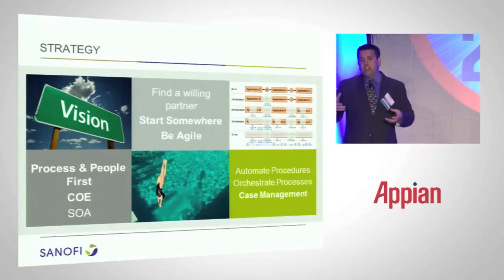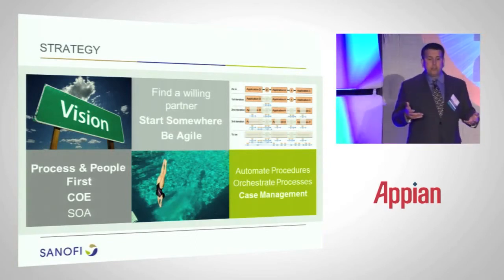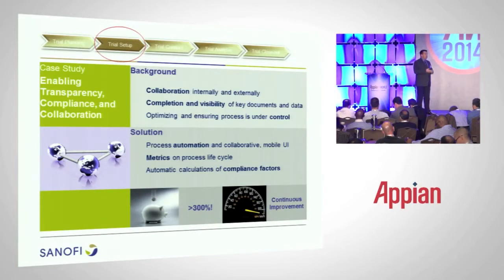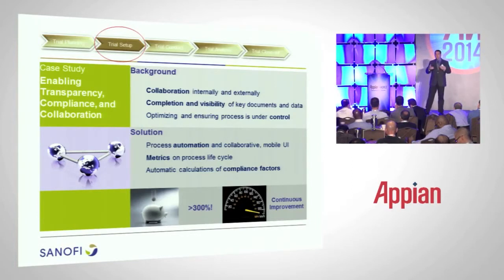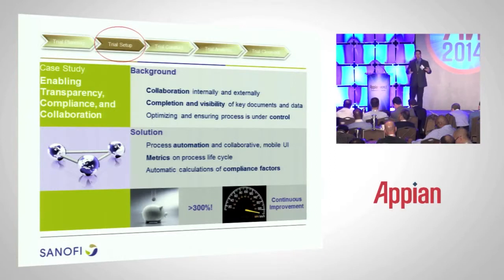Sanofi Leverages Process Automation to Achieve Compliance and Collaboration